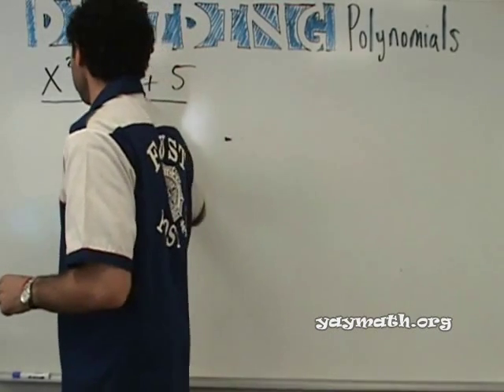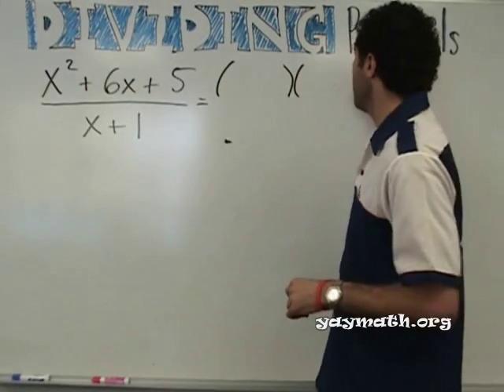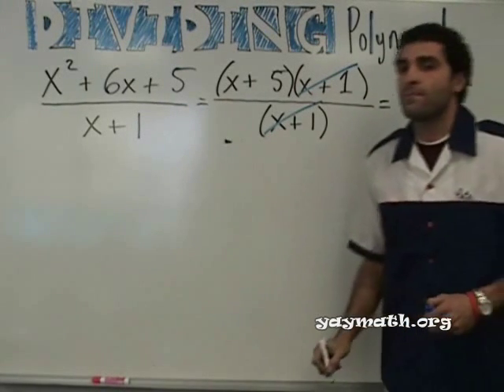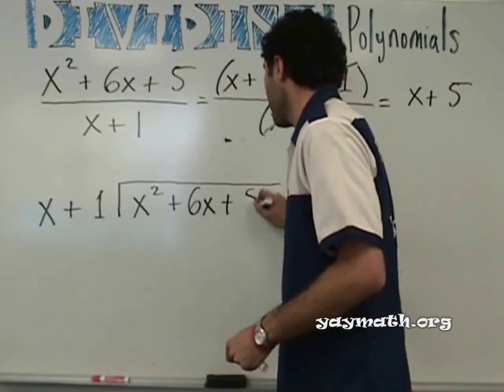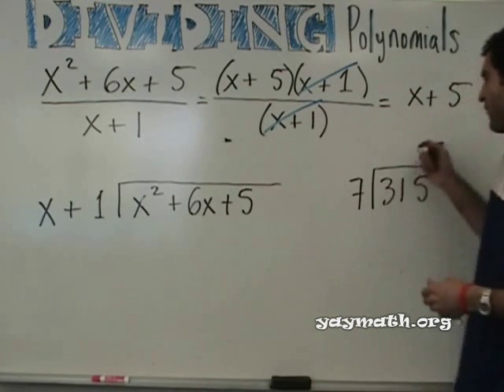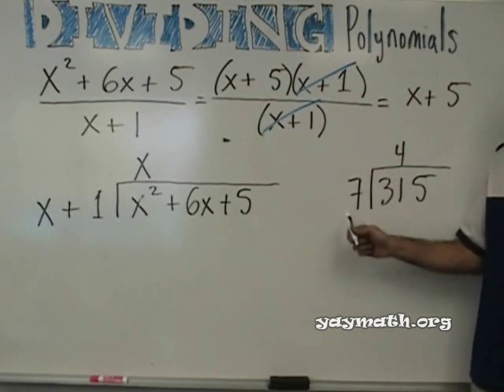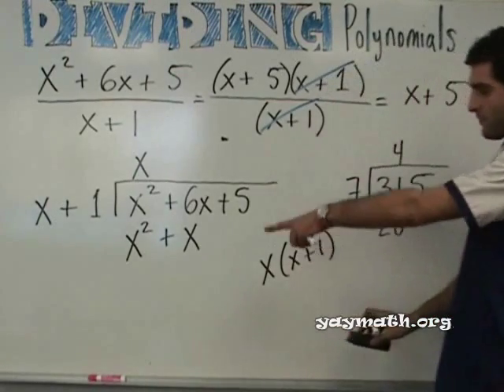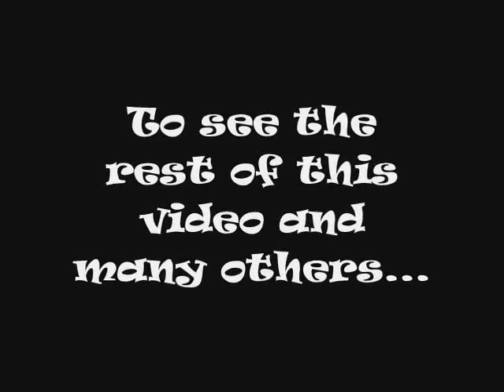Algebra 2 - Dividing Polynomials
Join us as we cover the division of polynomials by long division. The students came up with their own yaymath version of "High School Musical"... which inspired me enough to dance to.